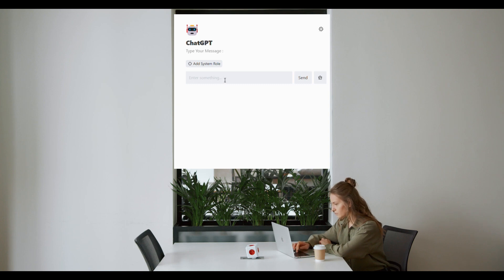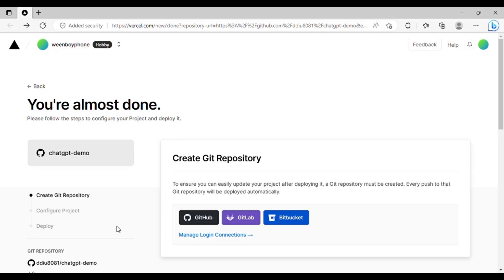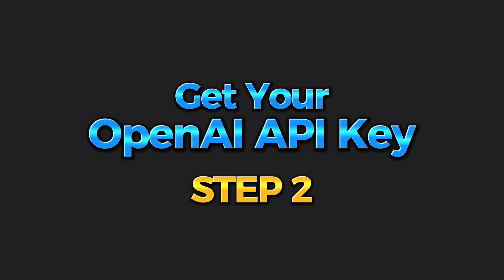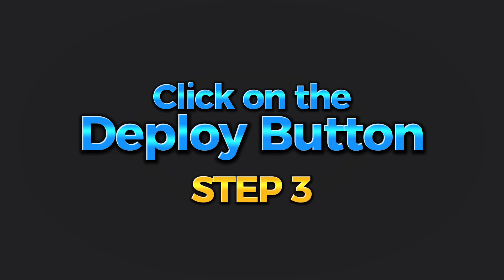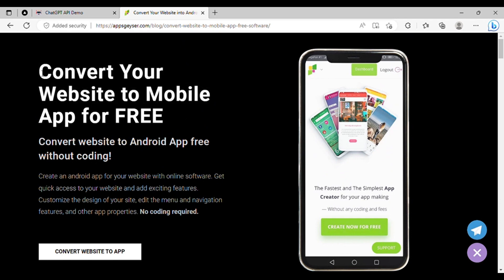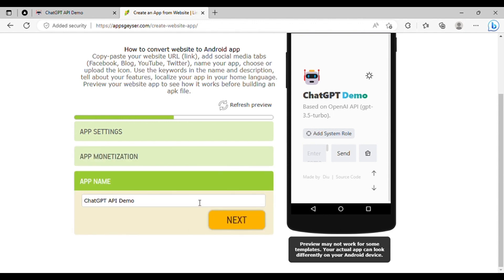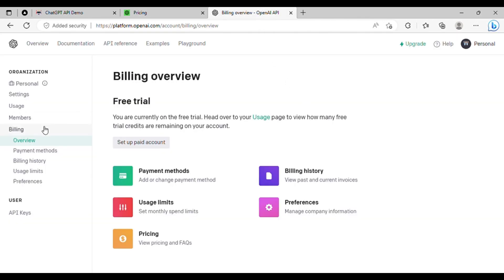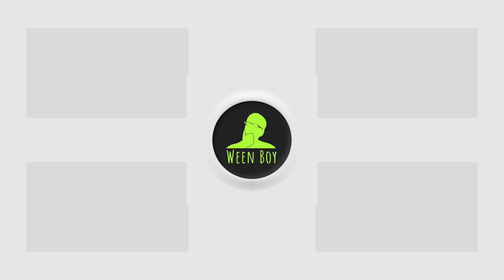How to Create Your Own AI ChatGPT App in 3 Minutes: A Simple 3-Step Guide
Learn how to create your very own Chatgpt app in just a few minutes with this easy 3-step guide. In this tutorial, we'll show you how to use ChatGPT, a powerful language model, to build a chatbot that can answer questions, provide recommendations, and even hold a conversation with your users. No coding experience required! Follow our step-by-step guide and create your very own Chatgpt app in just a few minutes.

In just three easy steps, you'll learn how to set up your development environment, integrate ChatGPT into your web app using API calls, and deploy your chatbot to the cloud. No prior coding experience required!

Our tutorial is designed for beginners and experts alike, and we provide detailed explanations and examples along the way. You'll also have access to a GitHub repository with all the code and resources you need to follow along.

By the end of this tutorial, you'll have a fully functional Chatgpt app that can answer questions, provide recommendations, and even hold a conversation with your users. So why wait Start building your own Chatgpt app today and take your project to the next level!

▼ ▽ PEOPLE ALSO ASK:

Building an AI ChatGPT App: The 3-Minute Tutorial
Create Your Own AI Chatbot in Just Three Simple Steps
How to Develop Your Own ChatGPT App in Minutes
A Beginner's Guide to Creating an AI Chatbot in Three Easy Steps
Fast and Simple AI ChatGPT App Development
Creating Your Own AI Chatbot: A 3-Step Guide
Easy Steps to Building Your Own AI ChatGPT App
Quick and Easy Chatbot Development with ChatGPT
Create an AI Chatbot in Minutes: A Simple 3-Step Guide
Building an AI Chatbot with ChatGPT: The Quick and Easy Way
How to Create Your Own AI Chatbot in Minutes: A Simple 3-Step Guide
Building an AI Chatbot with ChatGPT: Easy Tutorial for Beginners
ChatGPT 101: How to Build Your Own AI Chatbot in Three Simple Steps
DIY AI Chatbot: Quick and Easy Guide to Building with ChatGPT
Create Your Own AI Chatbot in Three Steps with ChatGPT: No Coding Required!
Unleash the Power of ChatGPT: Build Your Own AI Chatbot in Minutes
Step-by-Step Guide to Building an AI Chatbot with ChatGPT
Get Started with AI Chatbots: Create Your Own in Minutes with ChatGPT
The Ultimate Guide to Building an AI Chatbot with ChatGPT
AI Chatbot Made Easy: Follow These Three Steps with ChatGPT